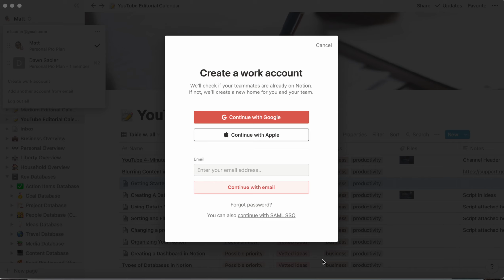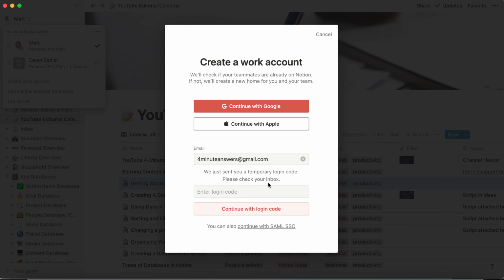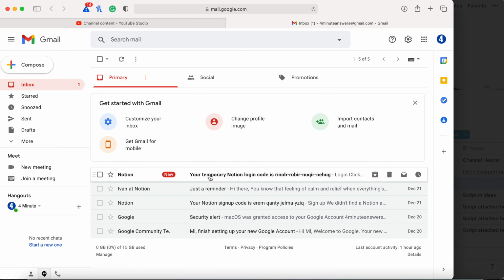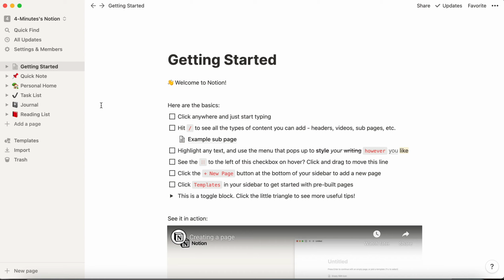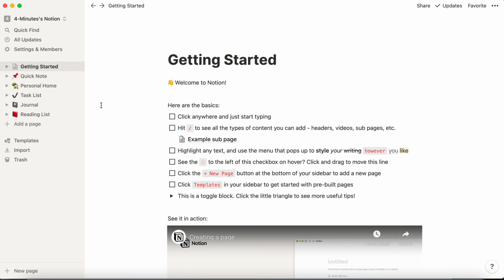Getting Set Up With Notion | Notion Tutorial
In this Notion tutorial video, you will learn how to get set up with Notion.  Once you get set up, you can create a Notion framework that works for you.

Also, add any questions you have or topics you'd like to see covered in 4-minutes (or less).

Types of Databases in Notion (coming soon)